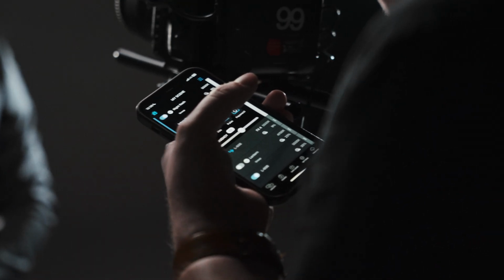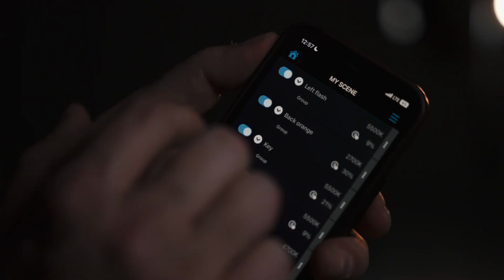Creating In-Camera Lighting Effects for Your Videos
In this video, Photographer & Director, Jonathan Thorpe breaks down three scenes where he uses lighting effects to tell a story.

00:00 - Intro
00:28 - Why Do In-Camera FX?
01:18 - Setup #1 | Paparazzi
02:09 - Scene 1: Setting the Lights
04:21 - Camera Setup | Fujifilm X-H2s
06:20 - Paparazzi | Final Result
06:57 - Setup #2 | Campfire
09:24 - How to make the fire look natural
11:00 - Campfire | Final Result
11:47 - Setup #3 | Scary Movie
14:50 - Scary Movie | Final Result